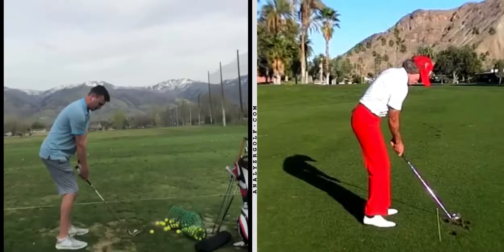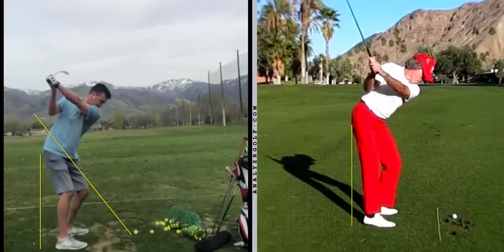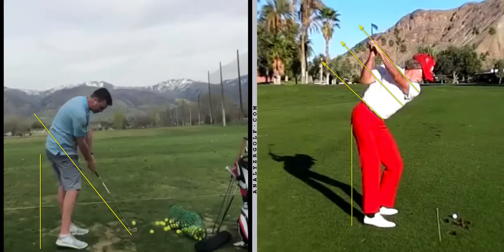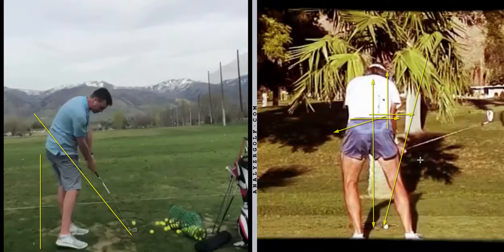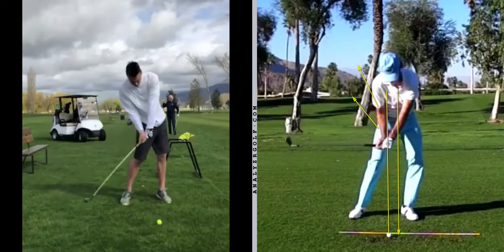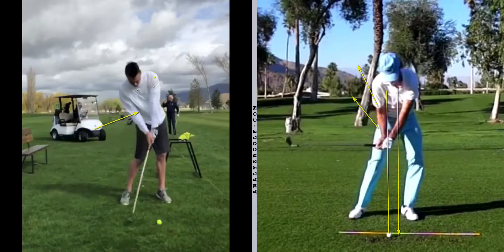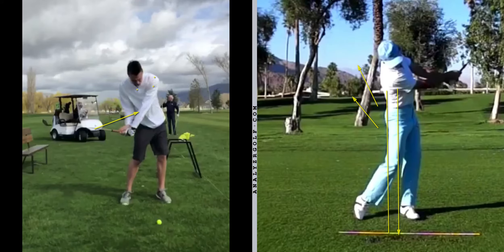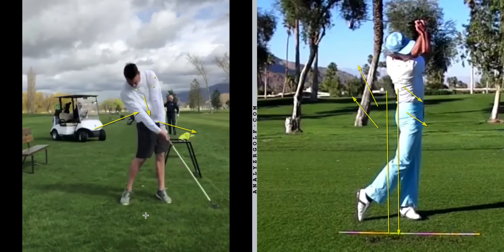Andrew Part 1